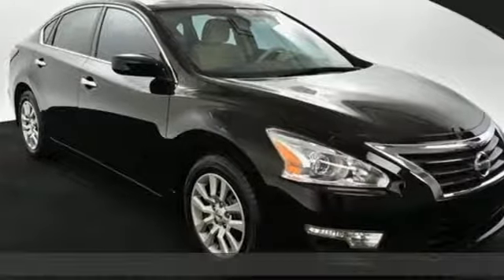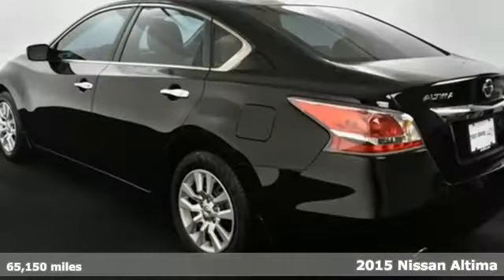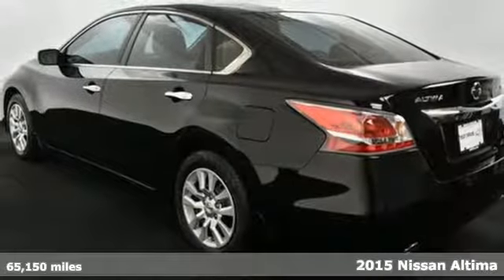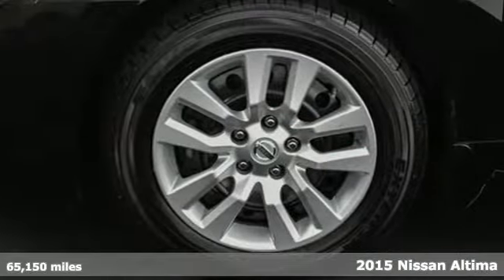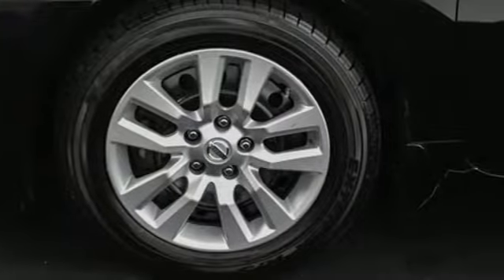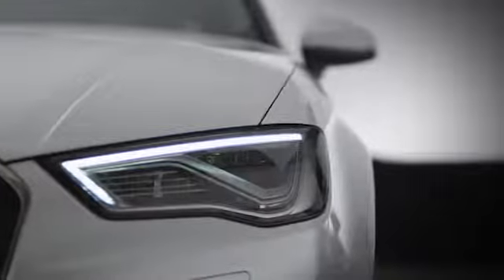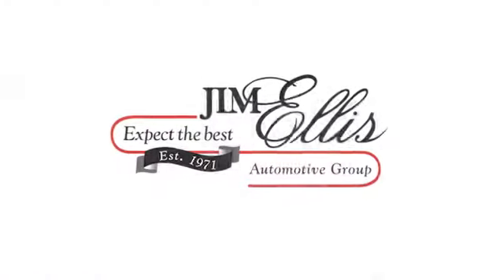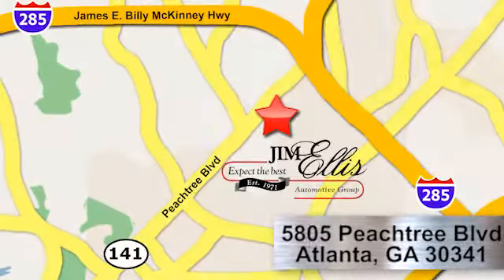Used 2015 Nissan Altima Atlanta Alpharetta, GA AD30391A - SOLD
Year: 2015
Make: Nissan
Model: Altima
Trim: 2.5 S
Engine: 2.5L I4 DOHC 16V
Transmission: CVT with Xtronic
Color: Black
Interior: Beige
Mileage: 65150
Stock #: AD30391A
VIN: 1N4AL3AP8FC581382
2015 Nissan Altima Super BlackbrCARFAX One-Owner.brCVT with Xtronic, 16" x 7.0" Steel w/Full Covers Wheels, 6 Speakers, 6-Way Power Driver Seat, Air Conditioning, AM/FM/CD/MP3 Audio System, Brake assist, Cloth Seat Trim, Electronic Stability Control, Fully automatic headlights, Power Driver Seat Package, Radio data system, Speed-sensing steering, Variably intermittent wipers. 27/38 City/Highway MPGbrAudi Atlanta is the largest Pre-Owned Audi Dealership in the nation. Our inventory moves extremely quickly. PLEASE BE SURE TO SECURE YOUR APPOINTMENT. All vehicles are subject to sale at any time. As a courtesy to our clients, a partial payment and signed agreement will secure an appropriate window of time to allow for travel to inspect and accept the vehicle.brAwards:br * 2015 KBB.com 10 Best Sedans Under $25,000 * 2015 KBB.com 10 Best UberX Candidates

Address:
5805 Peachtree Boulevard